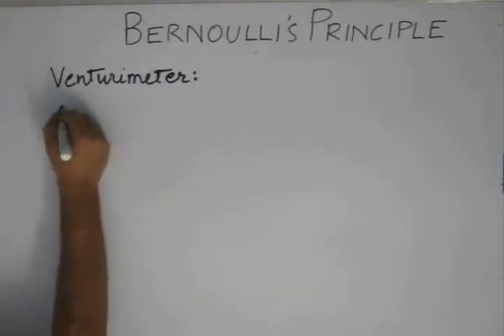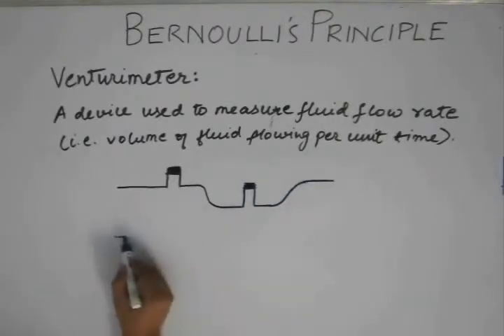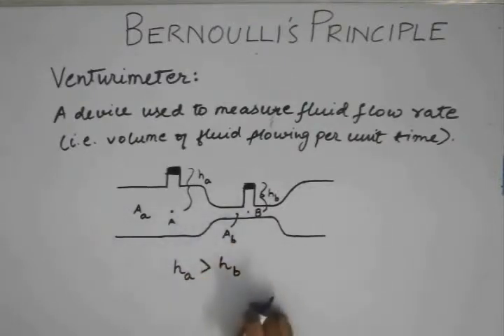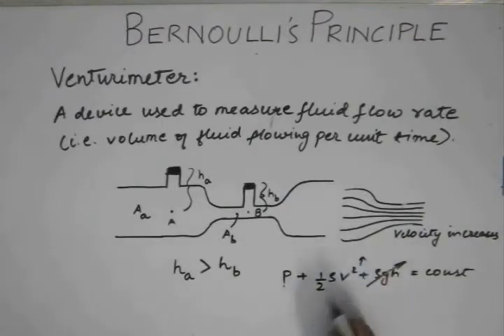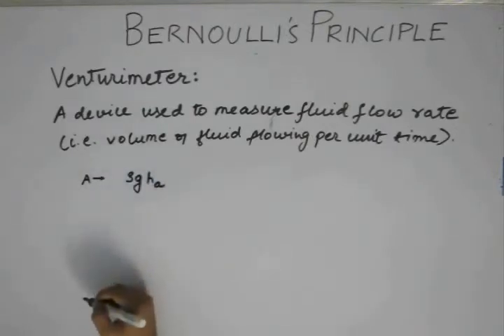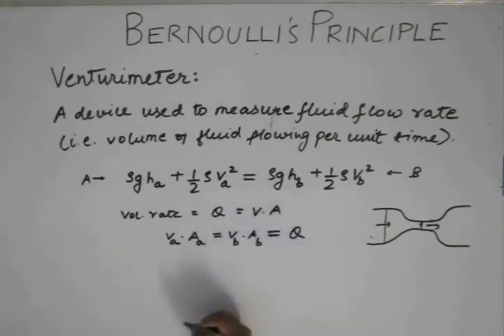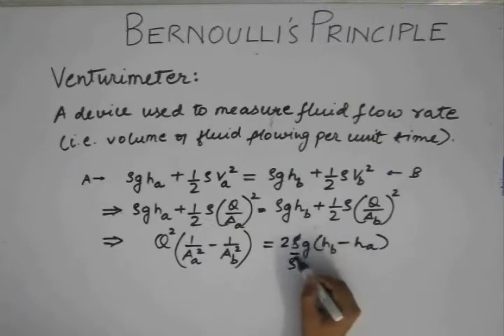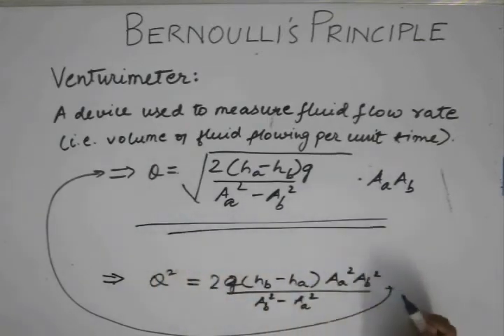Fluid Mechanics, Lecture 18, Physics IIT JEE (Venturimeter)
This is a lecture for  understanding Fluid Mechanics in Physics for preparing for  JEE, BITS and other engineering exams. The lectures are taught by IITians themselves to help the aspirants. Collegepedia.in is uploading these lectures to help students learn in a better way. Visit collegepedia.in . We are on facebook and twitter as well.